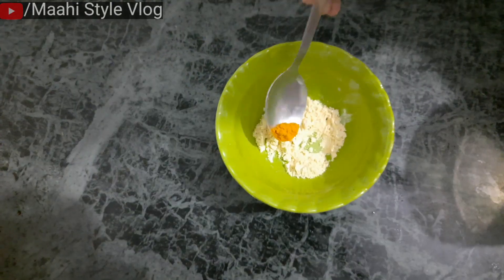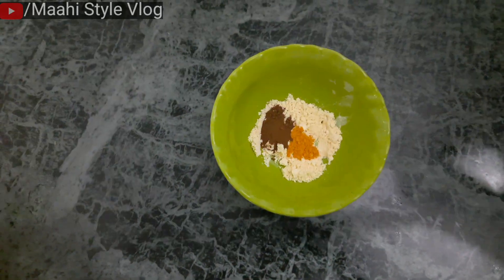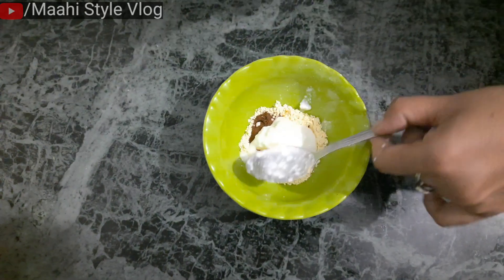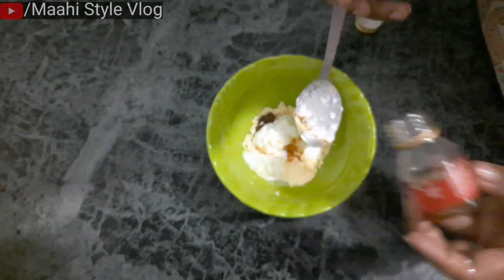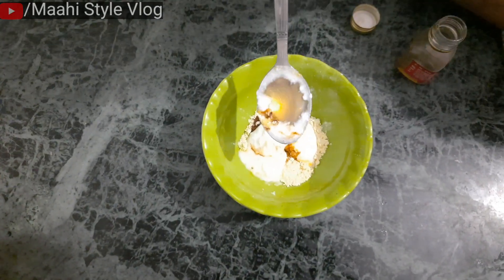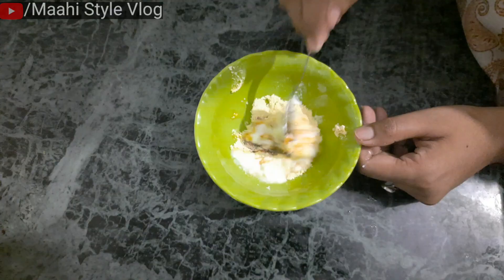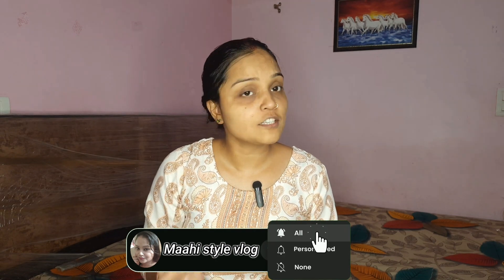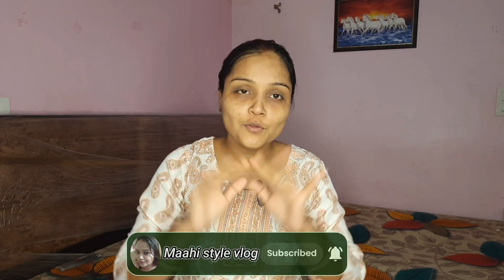7 DAYS *Glass Skin* CHALLENGE: Promising a Flawless Glowing Glass Skin in 7 Days | 100% Results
7 DAYS *Glass Skin* CHALLENGE: Promising a Flawless Glowing Glass Skin in 7 Days | 100% Results

usage:once a day for 7days

use this remedy for at least 7 days daily in morning or night as shown in   the video and you will see your skin
resembling glass ans shining